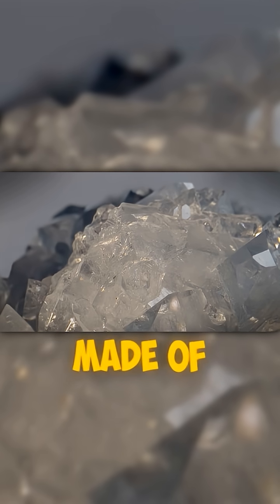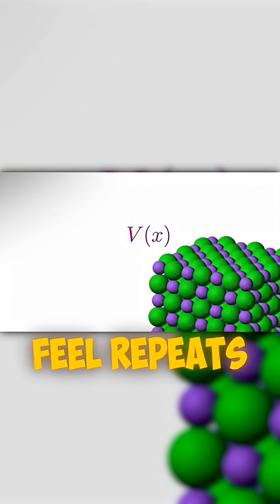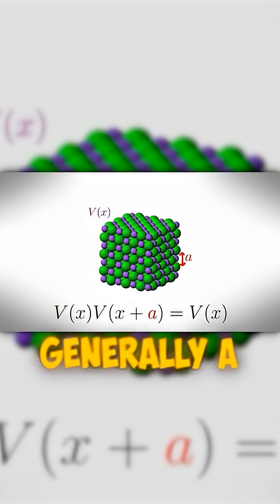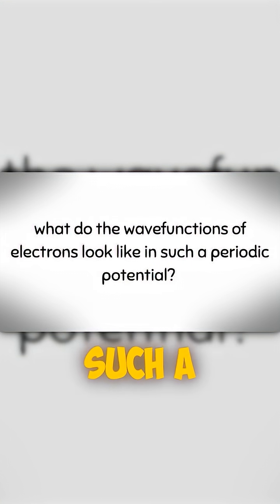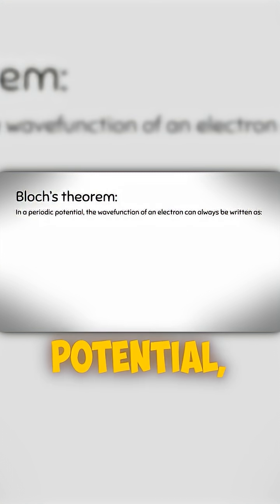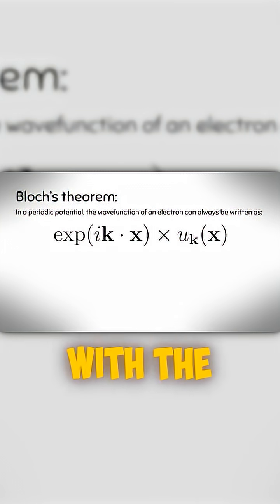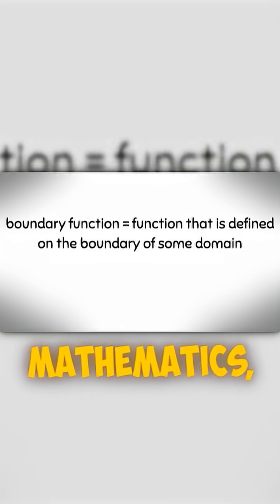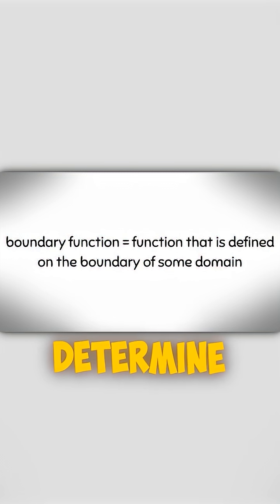Bloch's Theorem & Boundary Functions - Quick Dive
Chapters:

Kind Supporters:
Federico Garcia Einschlag, Haidi, F_Niklosovich, Anton Sol, leo, Gabriel Roskowski, Josh Garcia, Fred Ferraz, cekos, Julio David Auster, Sam Williams